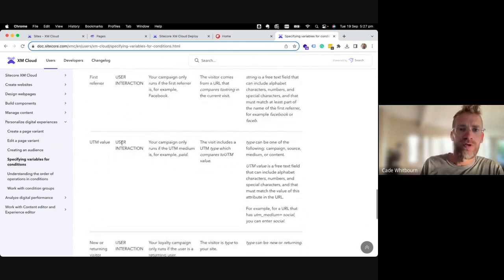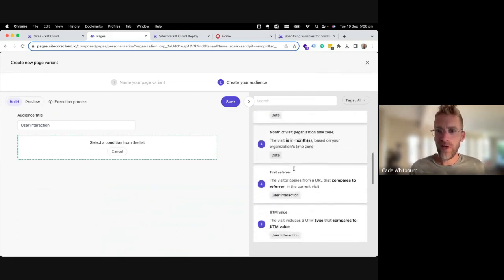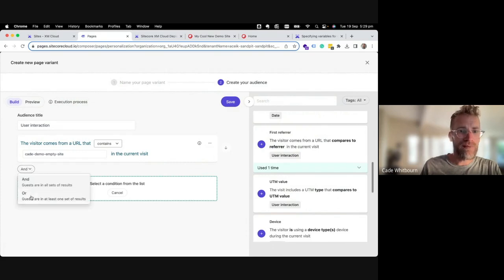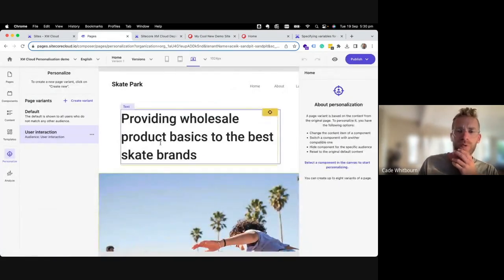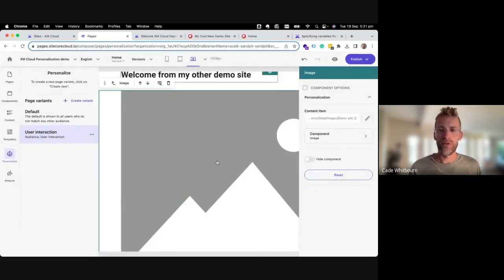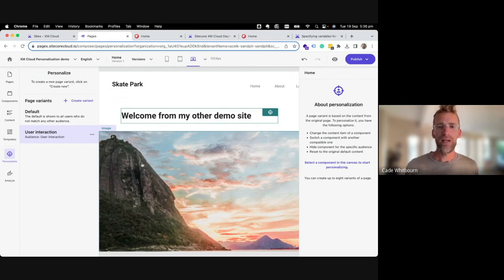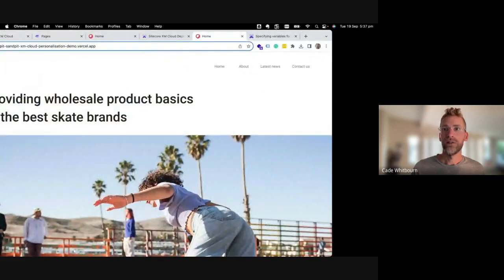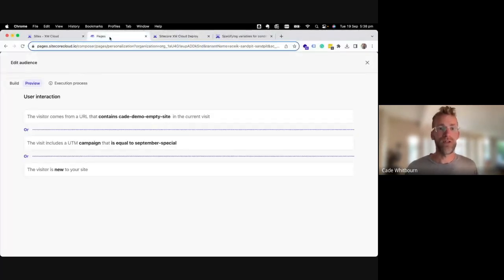Sitecore XM Cloud personalisation using User Interaction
There are 3 user interaction-based conditions for Sitecore XM Cloud personalisation. These conditions are: referring URL, UTM value and new or returning visitor. In this video, I show you how easy these are to use, including building audiences using multiple condition combinations.